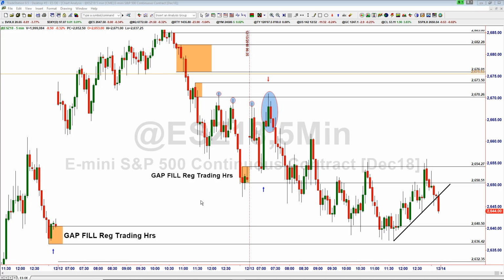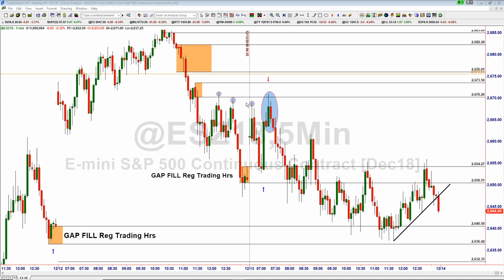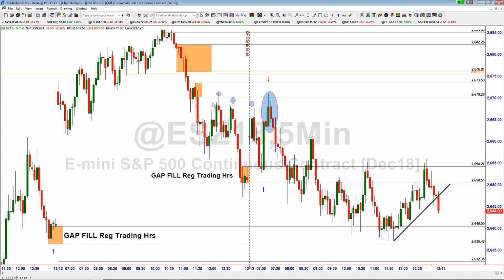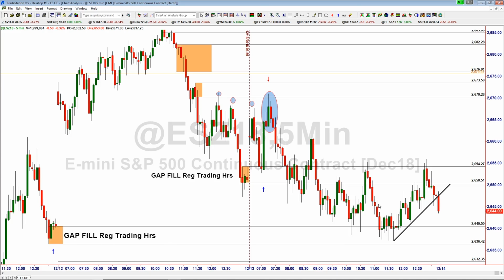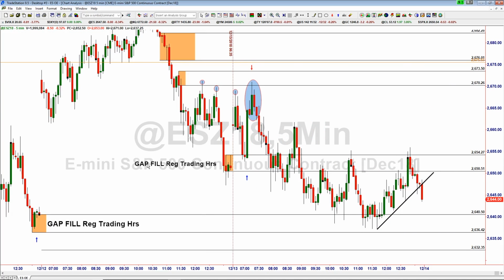$ES Price Action and Trade Setups Explained!- Daily Recap- 12-13-18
Simply Derivative - Daily Recap- 12-13-18

$ES Price Action and Trade Setups Explained!

Stocktwits - @SimplyDerivative